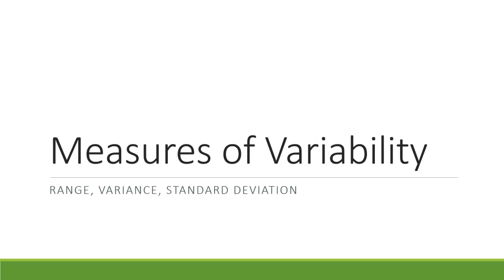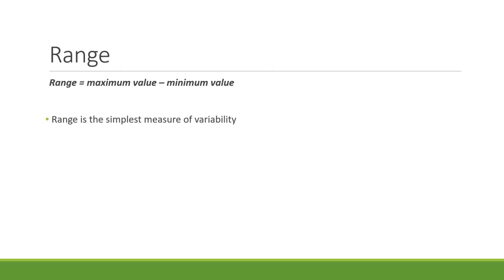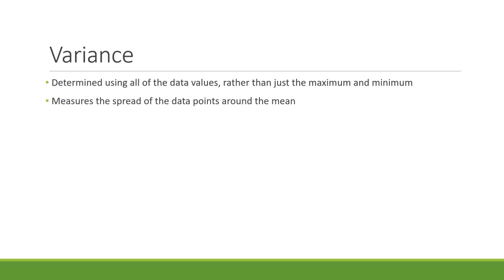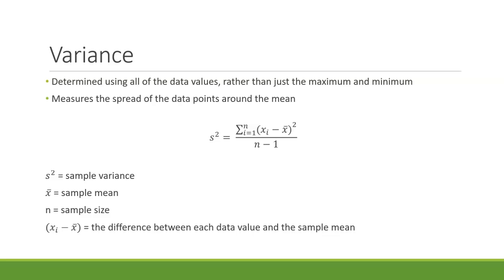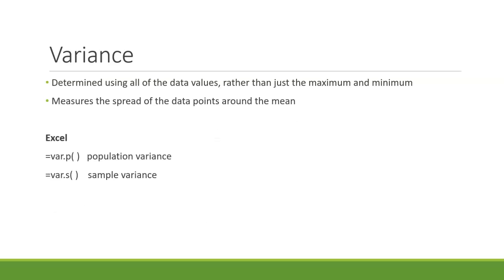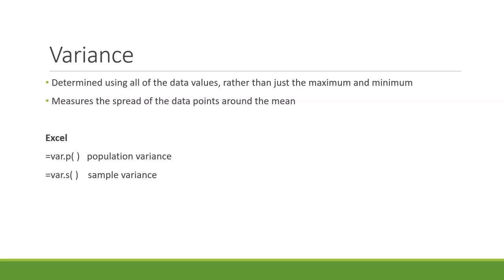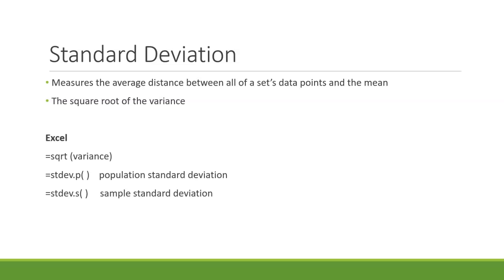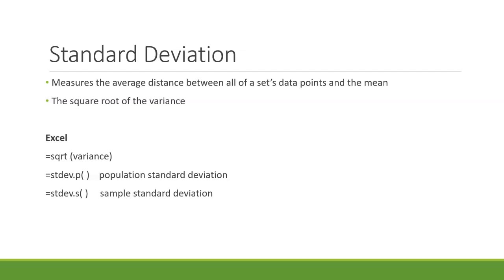Measures of Variability (Range, Variance and Standard Deviation)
Reviewing the three measures of variability: range, variance and standard deviation.  Explaining what each will show about a data set, along with calculations and Excel functions you can use to calculate each one.